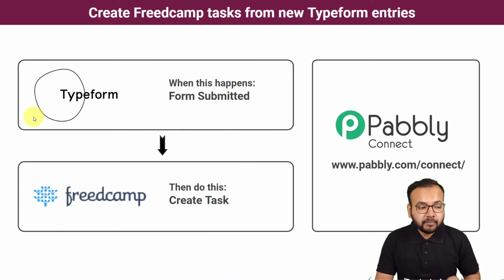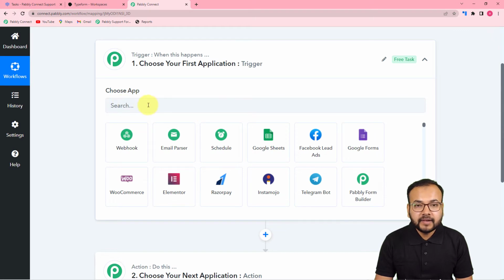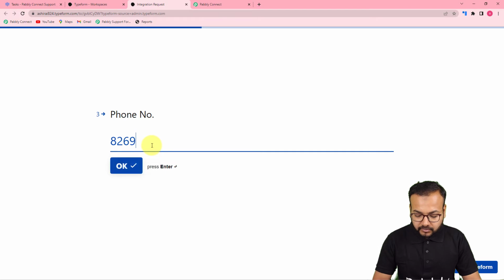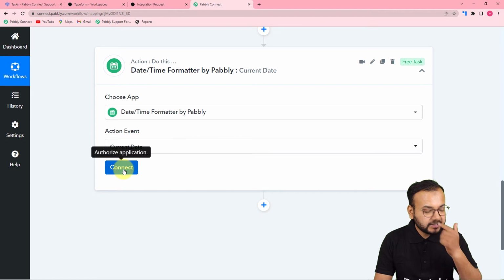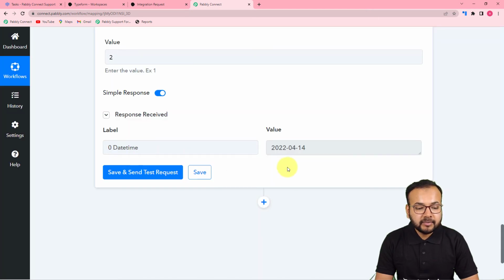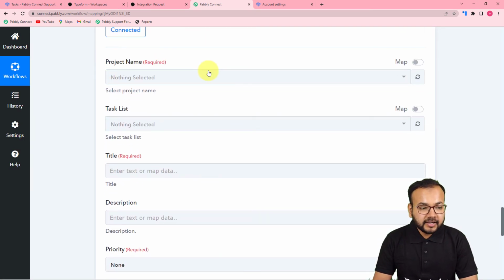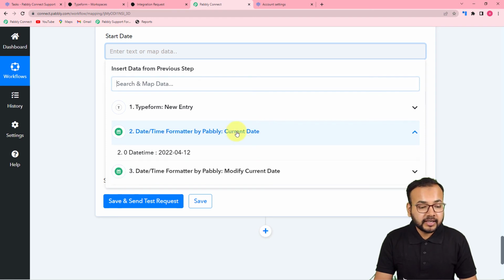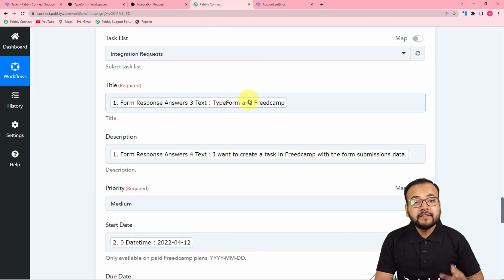Create Freedcamp Tasks from new Typeform entries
In this video, we will learn Typeform Freedcamp integration, where you can learn to create freedcamp tasks from new typeform entries with the help of Pabbly Connect.